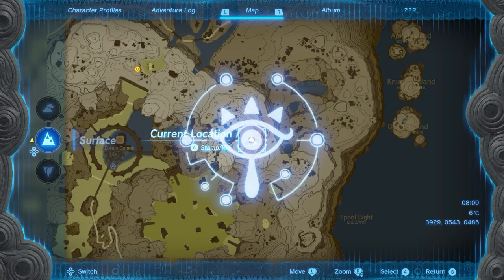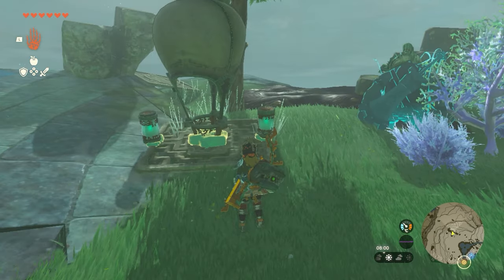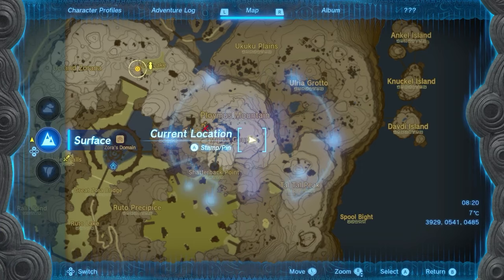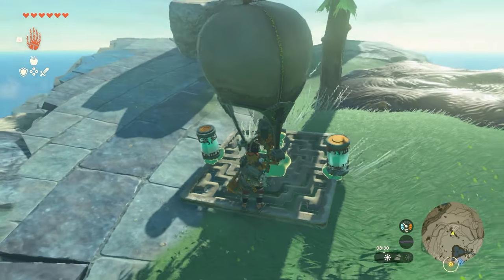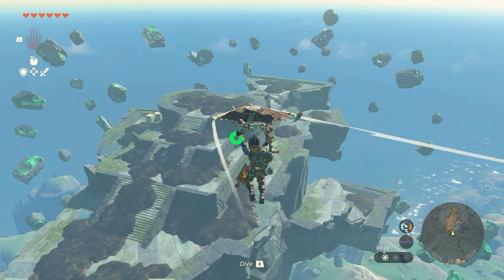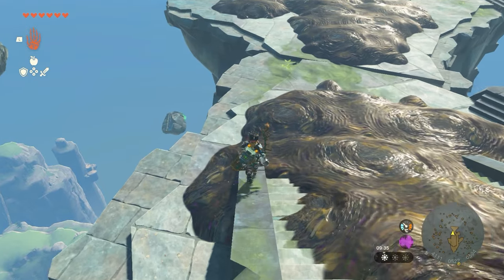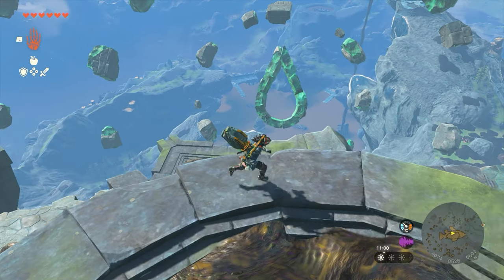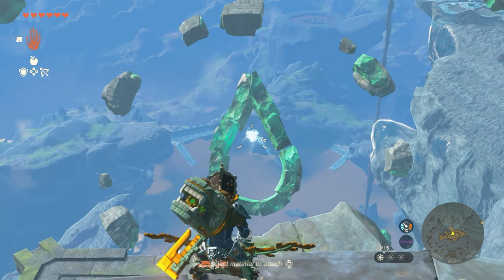Where To Find The Land Of The Sky Fish & The Droplet In Legend Of Zelda Tears Of The Kingdom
Finding the land of the sky fish and the droplet is another objective in the Clues to the Sky mission. In this guide on Where To Find The Land Of The Sky Fish In Legend Of Zelda Tears Of The Kingdom we'll explain how you can solve this riddle as it's one of many required to complete the Clues to the Sky mission so you can progress through the game.